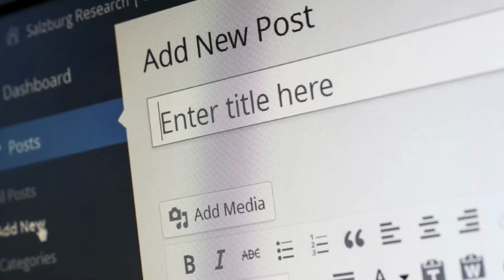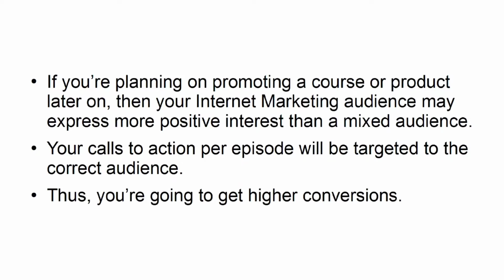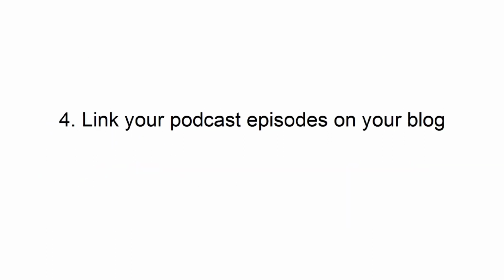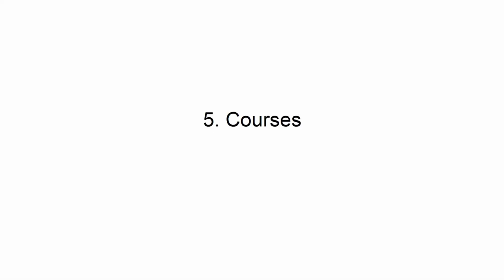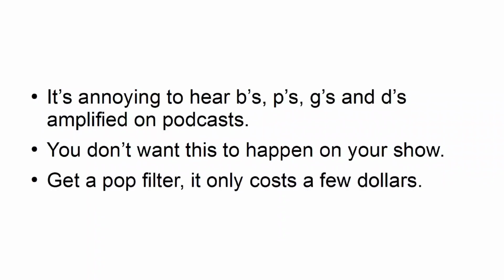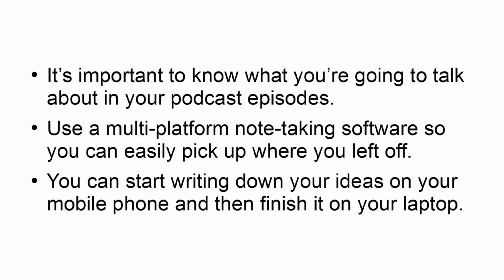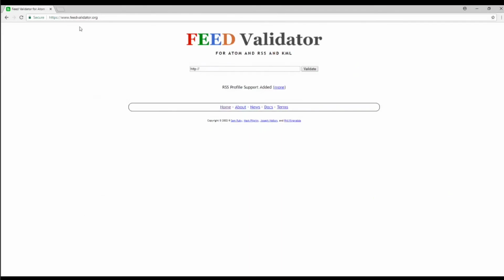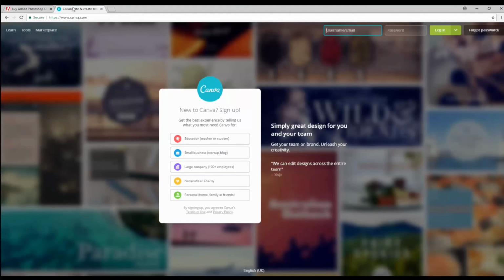Make Money Online Business From Fb Penny Like In One Month From Fb 🙄😅 Penny Like 💯🆓 Online Course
Make Money Online Business From Fb Penny Like In One Month From Fb 🙄😅 Penny Like 💯🆓 Online Course Starting From Kurta Under 249, 799,